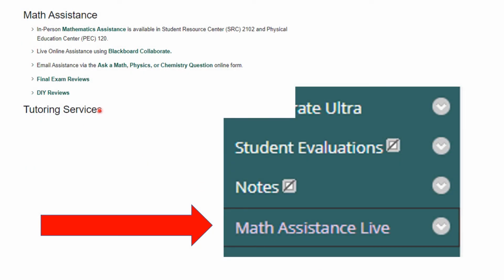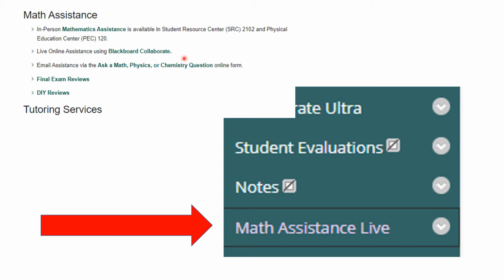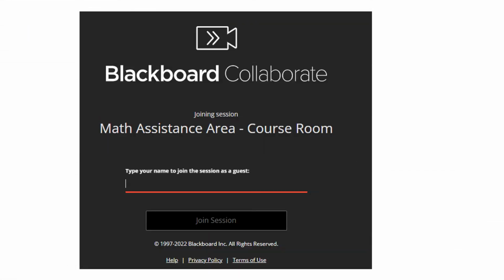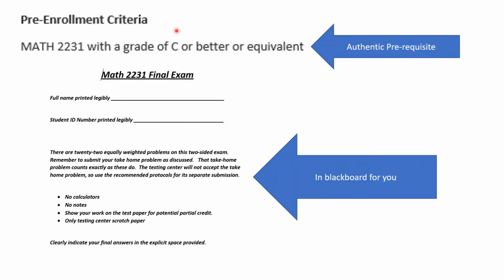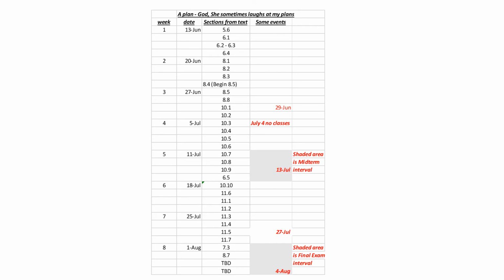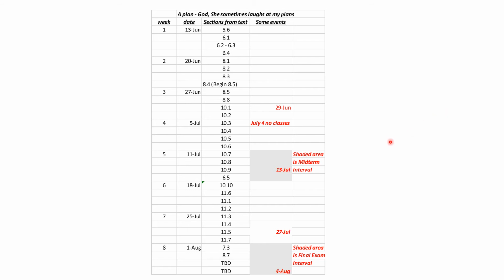Math 2232 final pre launch video installment